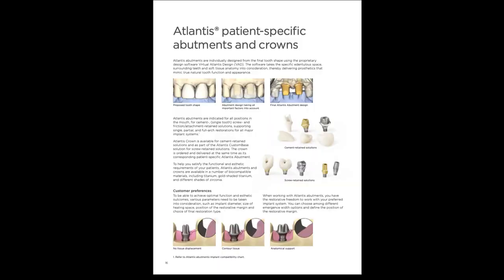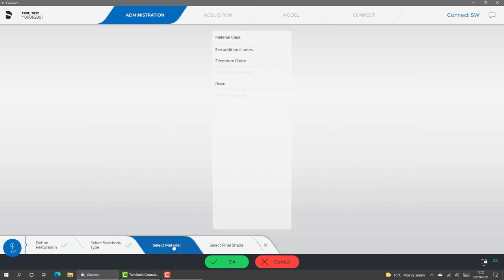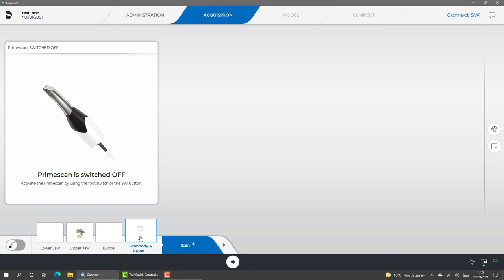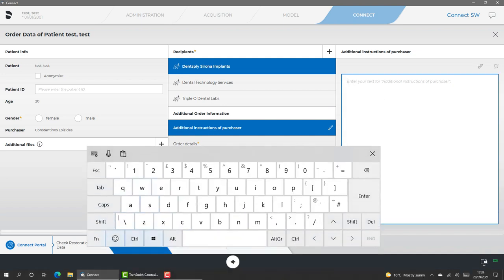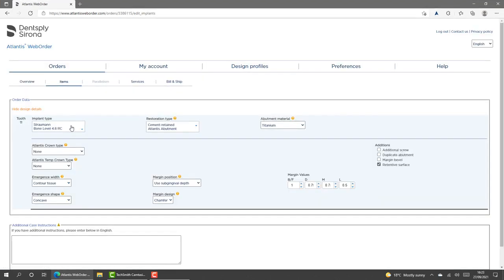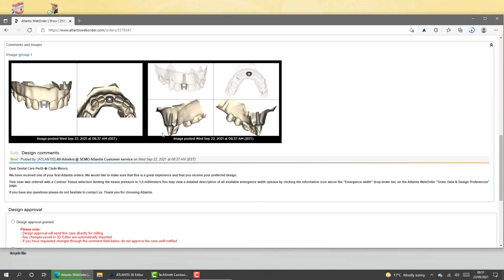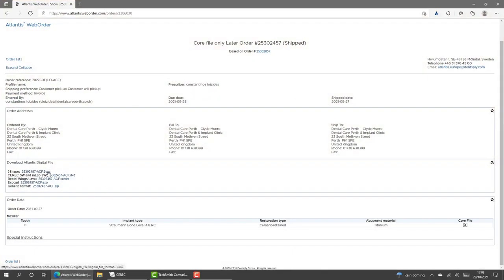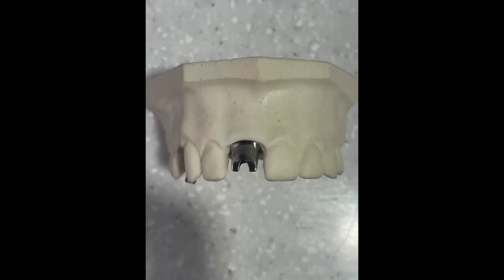Atlantis workflow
We start with the end in mind! however implants aren't always placed in the most optimal position and this can create challenges. Her i discuss the digital workflow using Atlantis (tm)  abutmants.